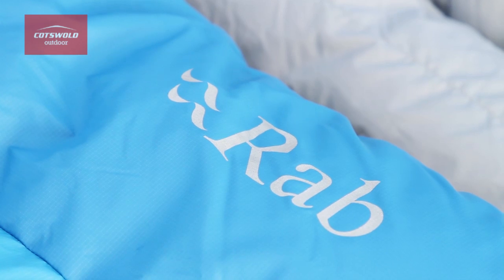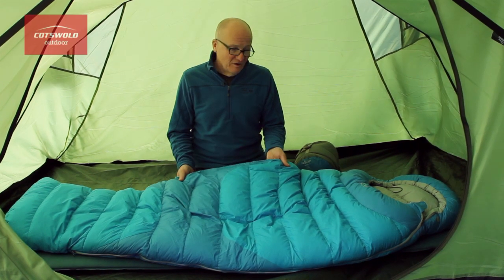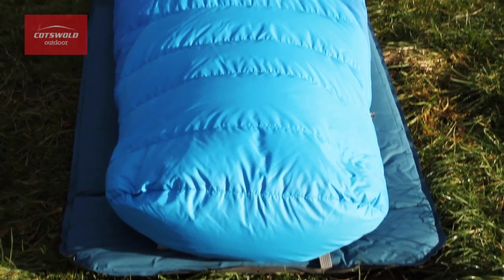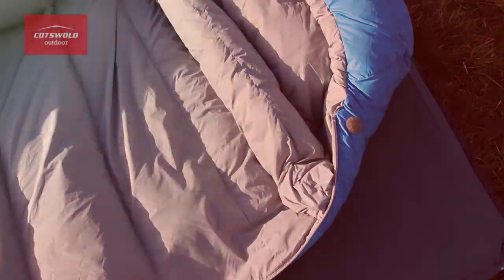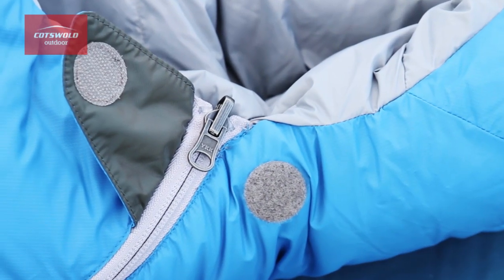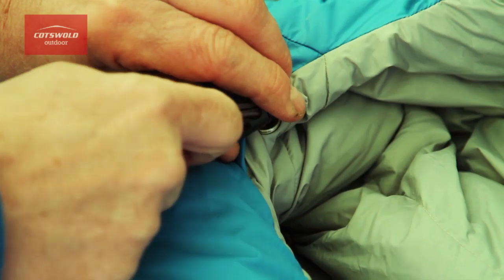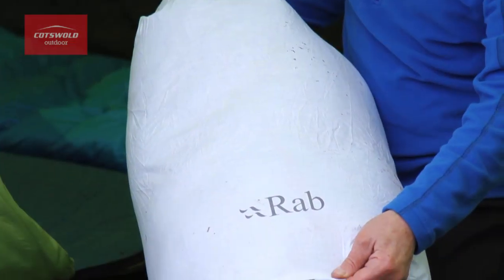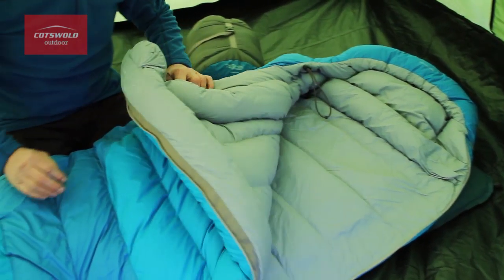Rab Ascent 700 Sleeping Bag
The Rab Ascent 700 Sleeping Bag offers fantastic value for money, quality build and construction, durability and low weight for the warmth of the bag. It is designed in a semi rectangular shape that is more user friendly for general purpose use or for those buying their first Down bag.

The Pertex Microlight fabric with its soft handling makes a snug and comfortable lining that helps keeps you comfortable and warm, when the dernier of the same fabric is increased and woven with ripstop it creates a strong, lightweight, windproof and breathable fabric, perfect for the shell of a sleeping bag.

The main insulation of the bag comes from 700g of 650 Fill Power European Duck Down, while an internal neck baffle and drawstring hood help reduce any drafts which might cool the bag down. An anti-snag webbing tape behind the zip ensures a smooth close while an angled foot box ensures your feet are not feeling trapped but instead warm and snug.